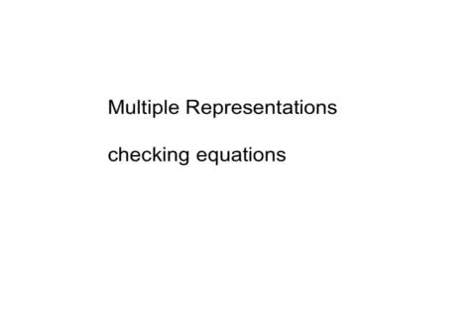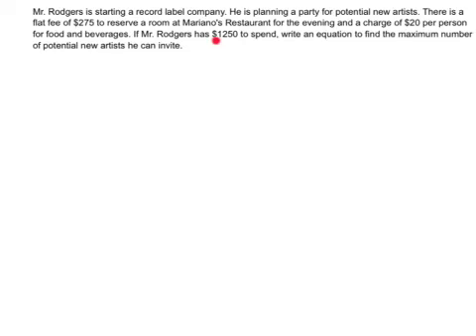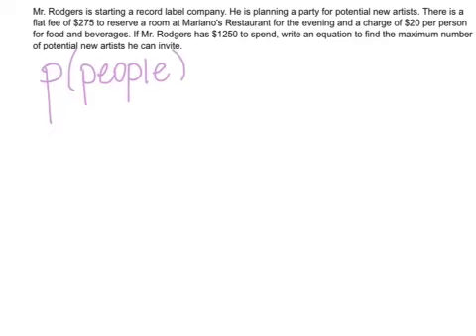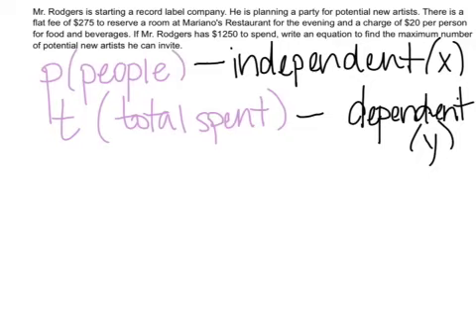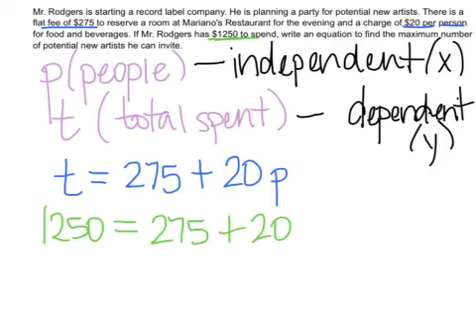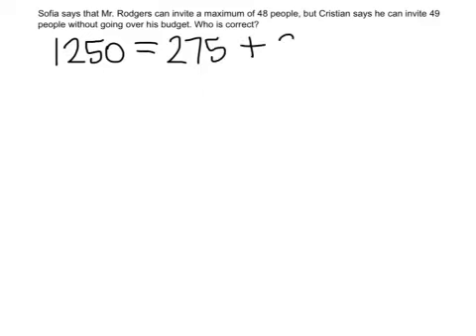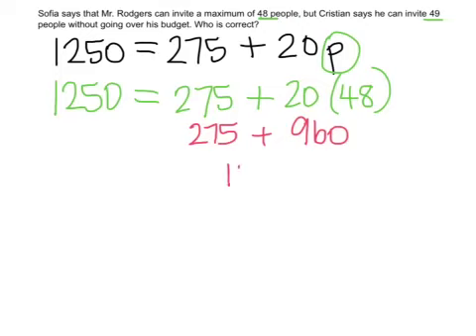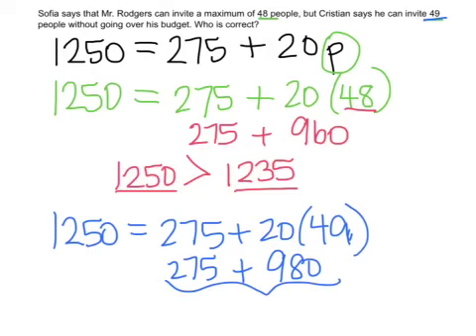Multiple Representations - Checking Equations